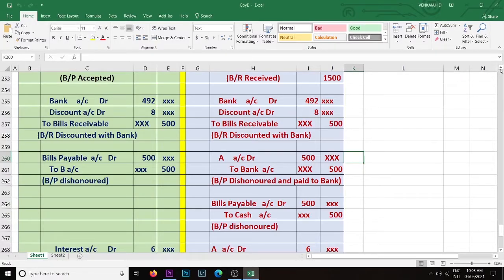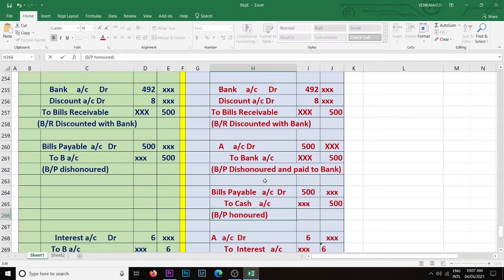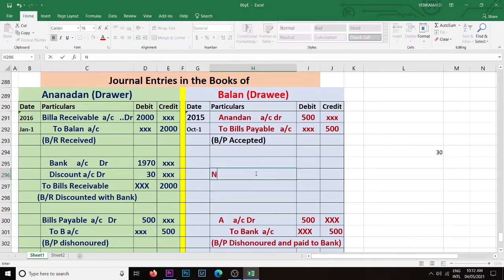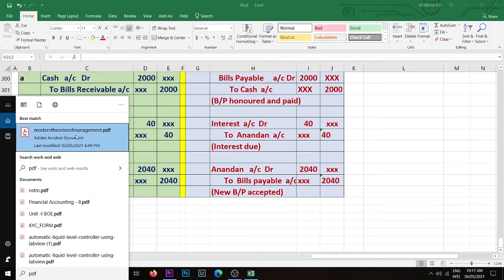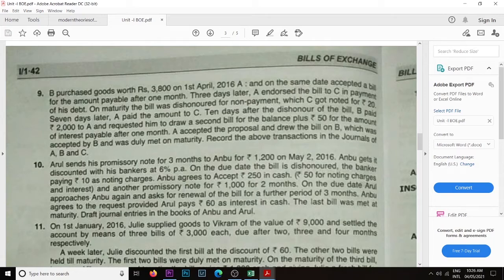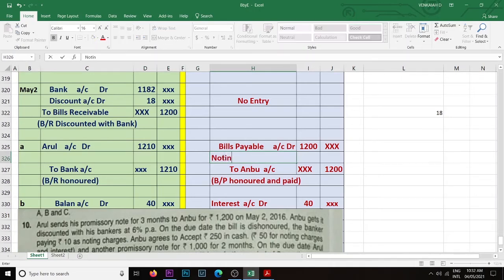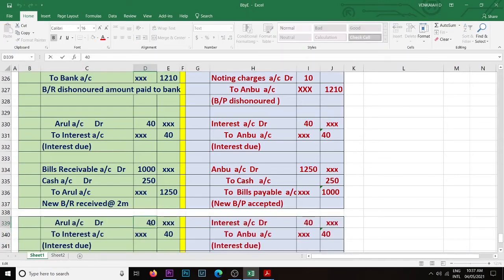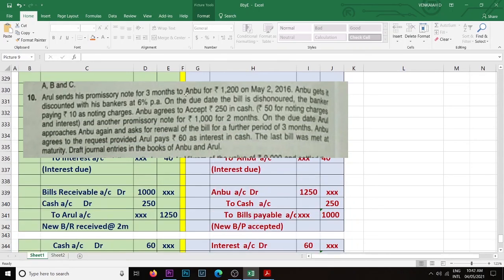I B.Com-II Sem-FA2_Lec8-Dr D Venkaiah